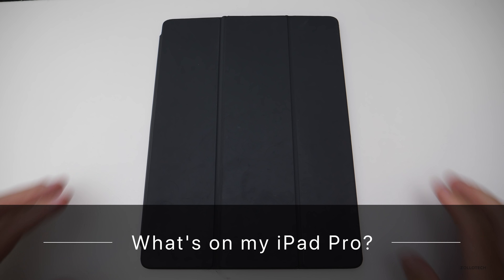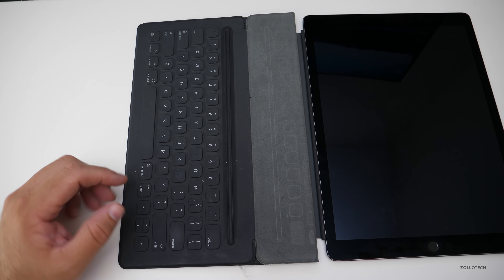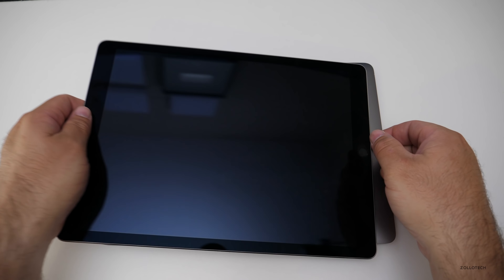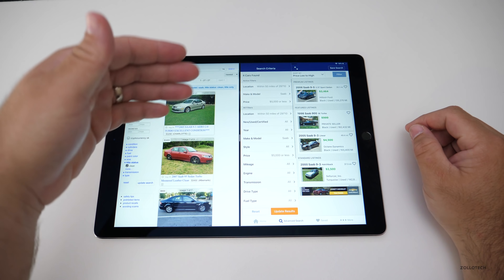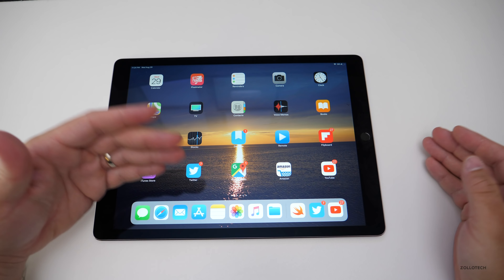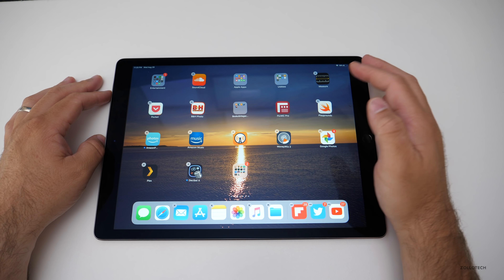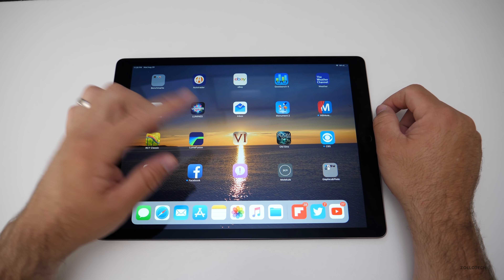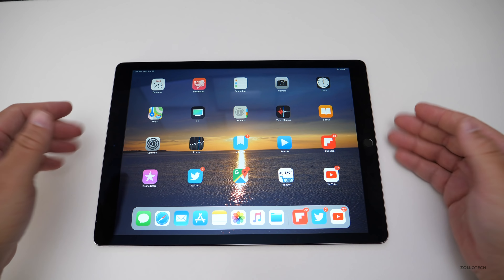What's on my iPad Pro and how I use it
The iPad Pro is my most used home computer.  I show you what apps are on it and how I use it.